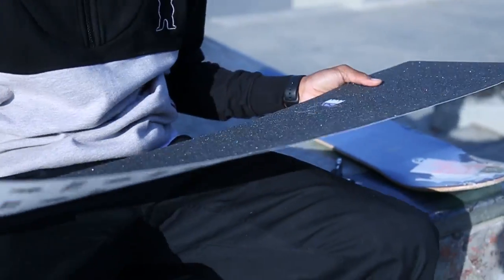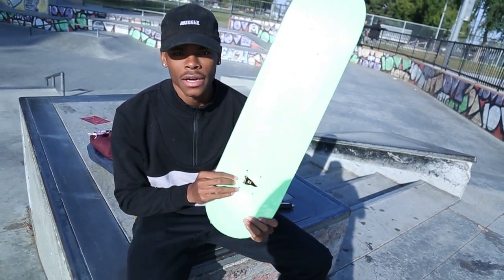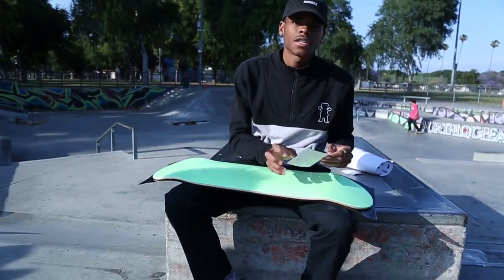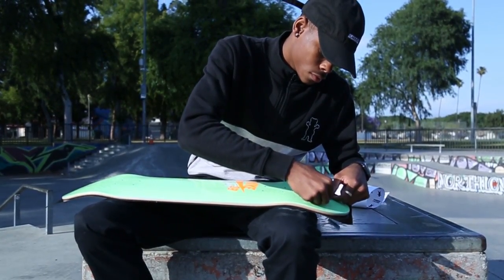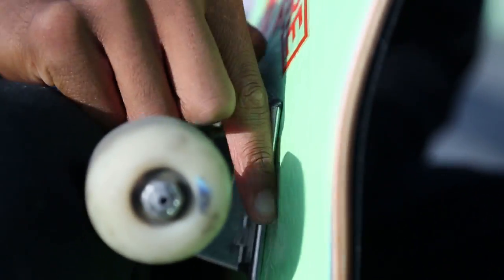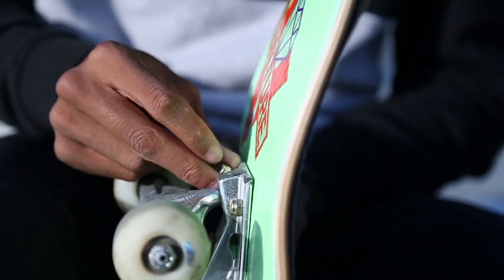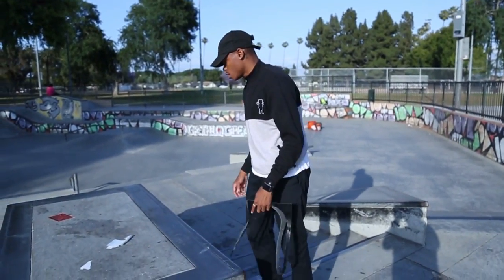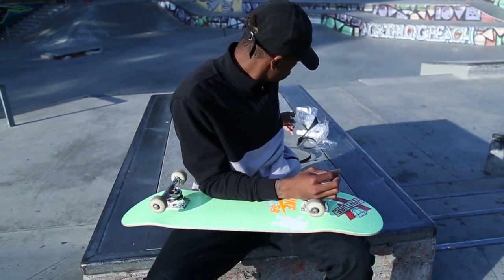MY BOARD SET UP!!